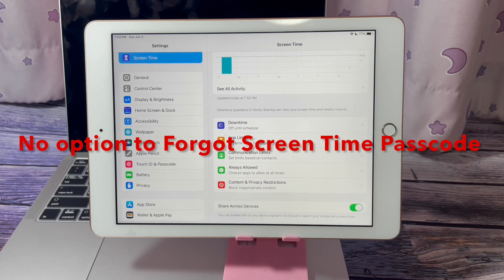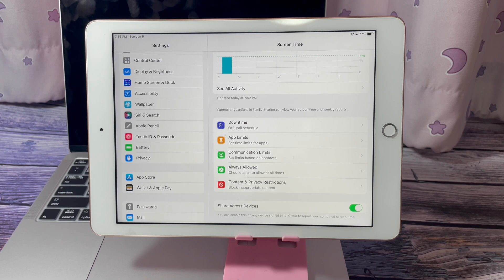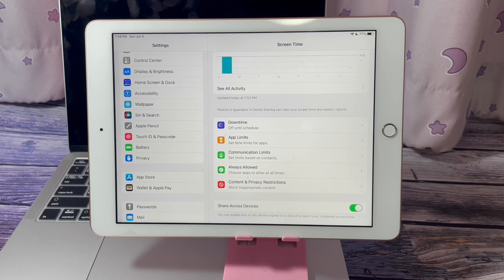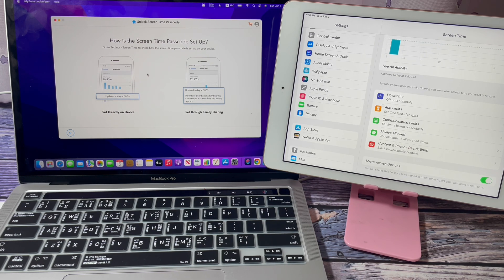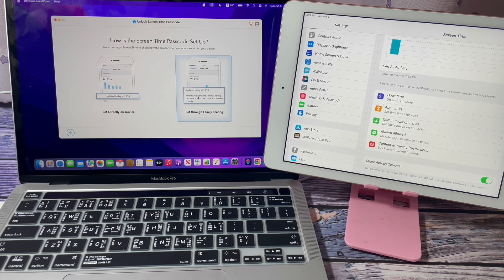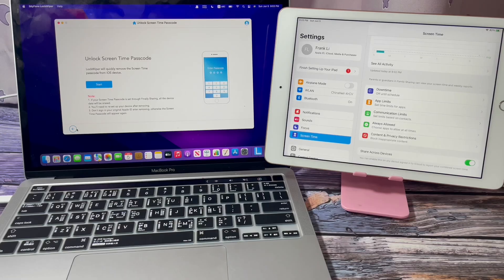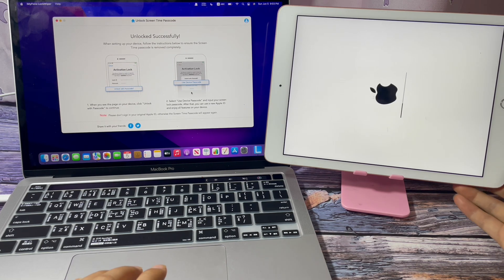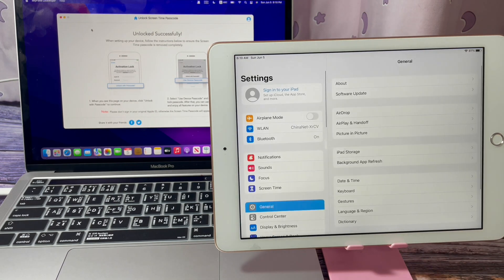No Option for "Forgot Screen Time Passcode" How to Remove or Reset It.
If there is an option for Forgot Passcode for screen time, you can reset it following this tutorial: